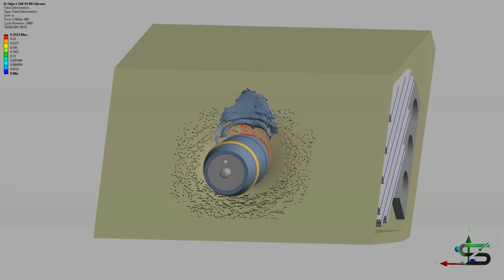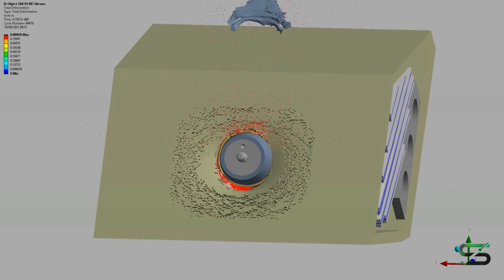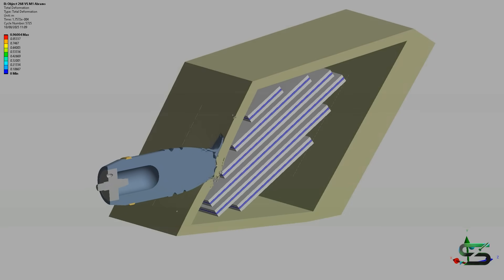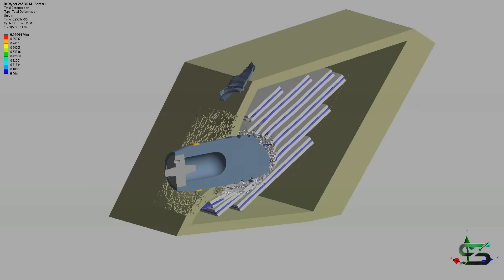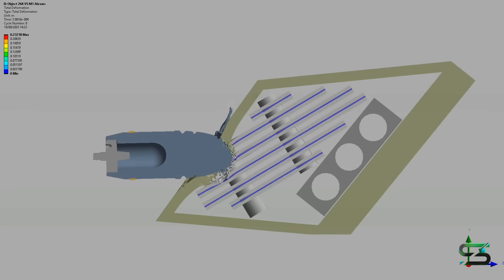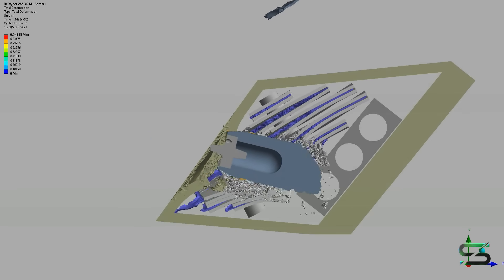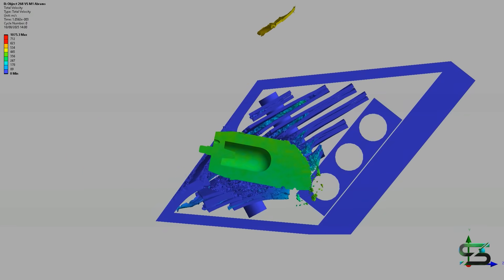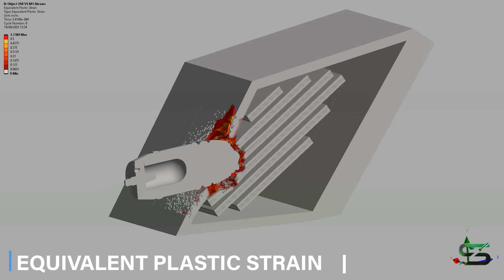Object 268 VS M1 Abrams | Armour Piercing Simulation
This simulation shows the impact of a BR-540B being fired from a Soviet Object 268 at a range of 0. 31KM, targeting the front hull of a US M1 Abrams.

The Object 268 is equipped with one of the most powerful Soviet guns, the 152 mm M-64. It is capable of penetrating almost every tank of its era—and even challenging some modern armor layouts.

Firing a 25 kg AP round at 700 m/s, the projectile generates enormous kinetic energy and exerts tremendous force on impact. It is quite impressive that a Soviet tank destroyer from the 1950s could damage the armor array of an M1 Abrams, retaining 34% of its velocity—enough to potentially breach the final layer of protection. Not to mention the devastating explosive filler carried by the BR-540B shell.

Of course, in a realistic battlefield scenario, the M1 Abrams would likely spot the Object 268 at long range and disable it before it could fire a shot.

This simulation took several days to complete, with a few more days of work still ahead.